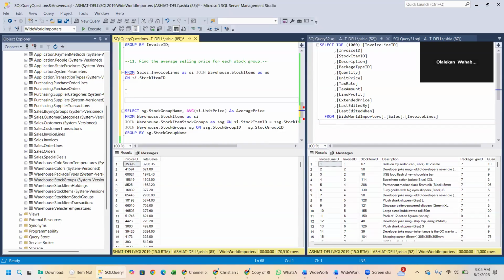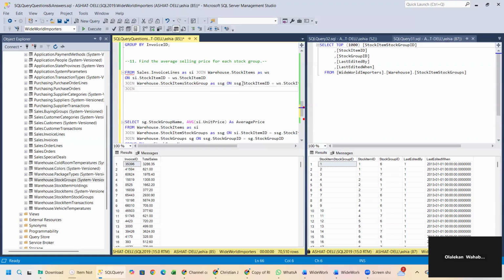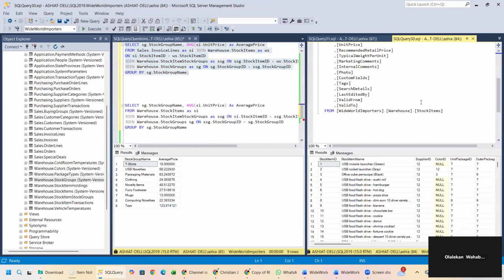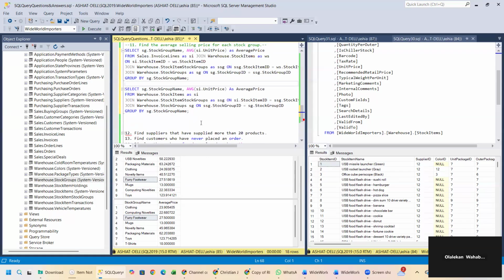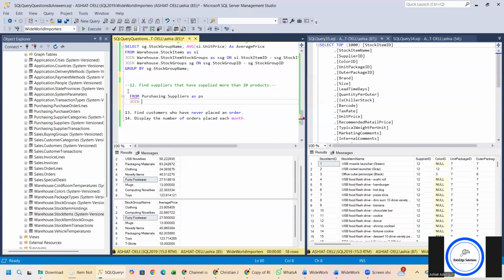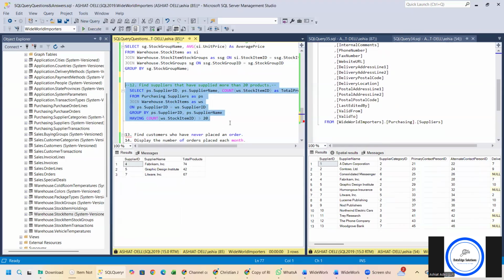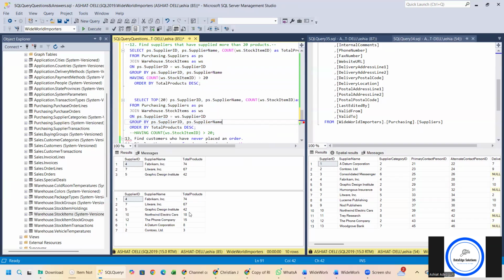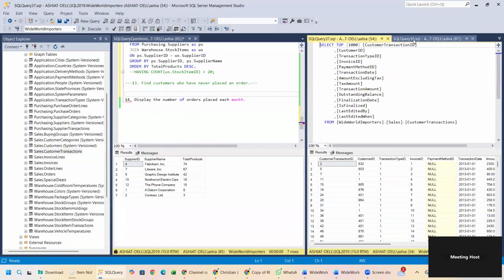SQL Interview Questions & Answers | SQL Server Practice for Beginners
Want to master SQL and become a Data Analyst, Business Intelligence Analyst, or SQL Developer? In this video, we'll solve real-world SQL Server queries and explain common mistakes that beginners make.

In this video, you'll learn:

SQL basics
SELECT, FROM, and WHERE
Date filtering in SQL Server
ORDER BY
Common SQL errors and how to fix them
SQL interview tips
Best practices for writing SQL queries
Real-world examples using Microsoft SQL Server

This tutorial is perfect for:

Data Analysts
Business Intelligence Analysts
SQL Developers
Students preparing for SQL interviews
Anyone looking to improve their SQL skills